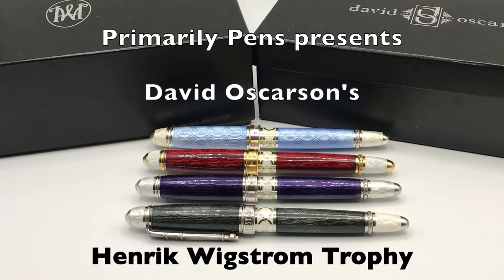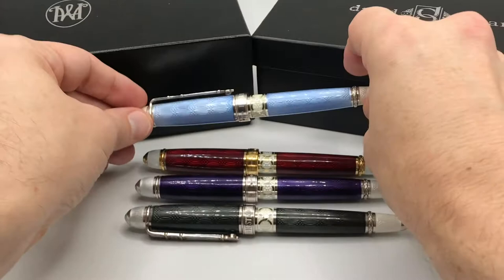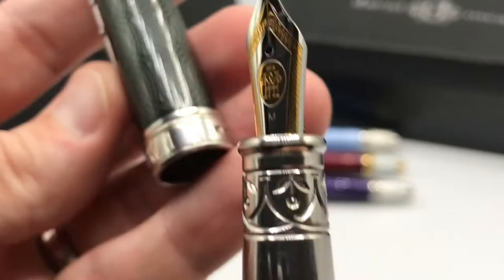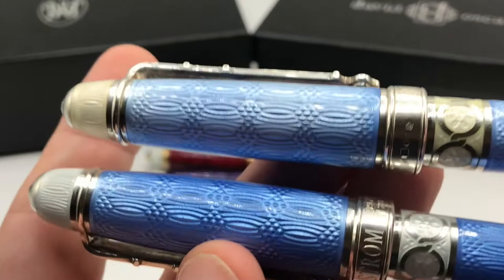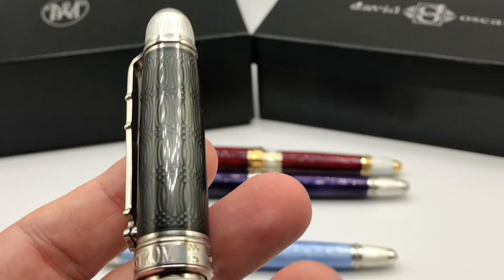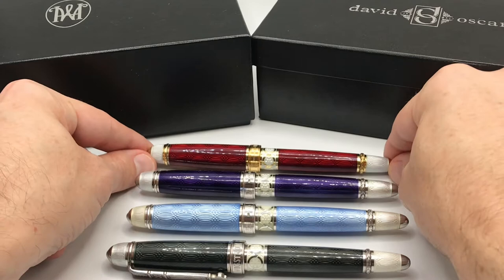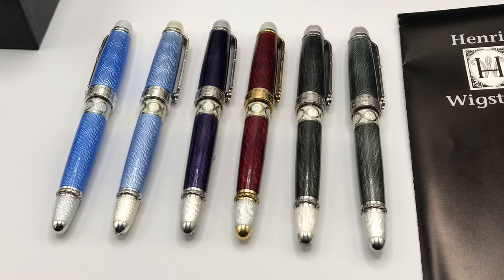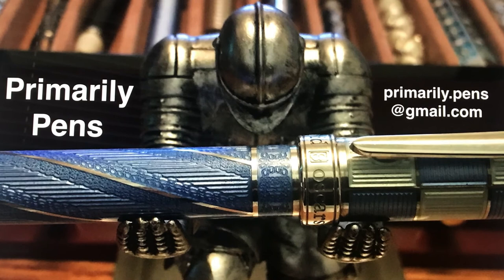David Oscarson's Henrik Wigstrom Trophy Collection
David Oscarson's first pen, the Henrik Wigstrom Trophy collection. Inspired by the Imperial Trophy Egg.